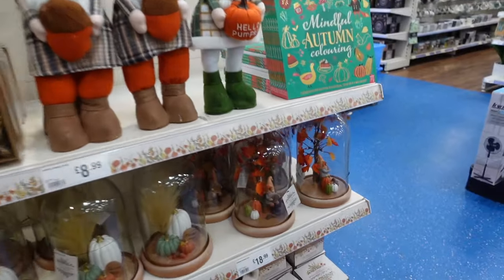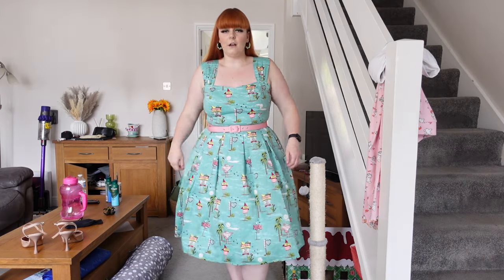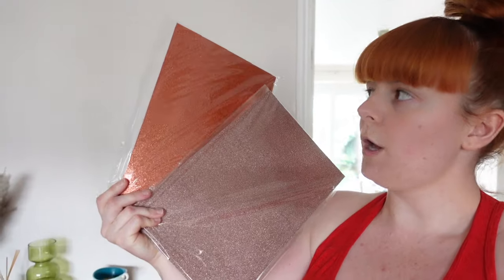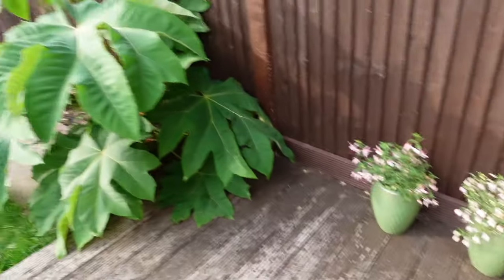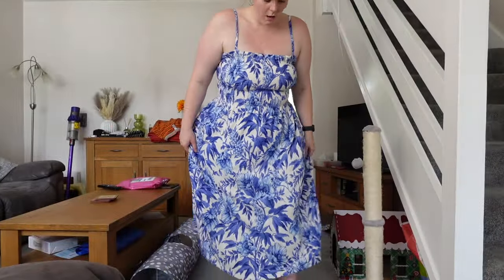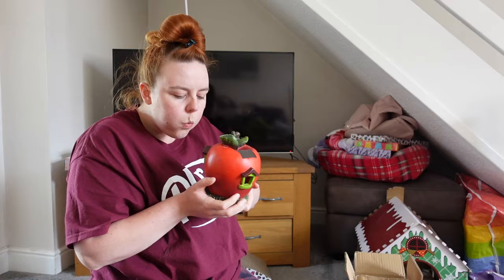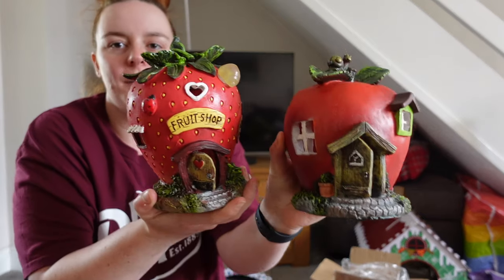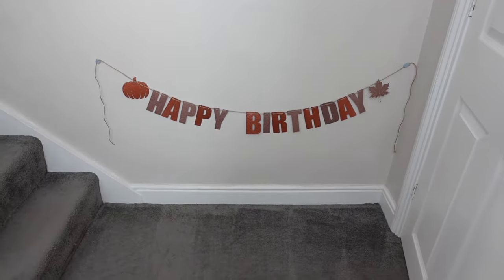WEEKLY VLOG | MINI GARDEN UPDATE, COLLECTIF HAUL & LOOKING FOR AUTUMN PIECES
♡ Fashion Channel ♡